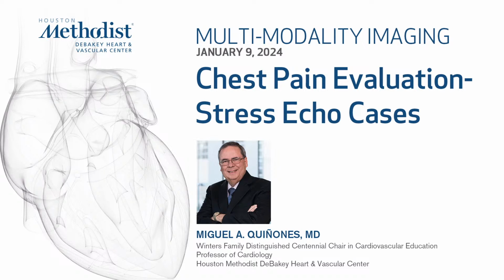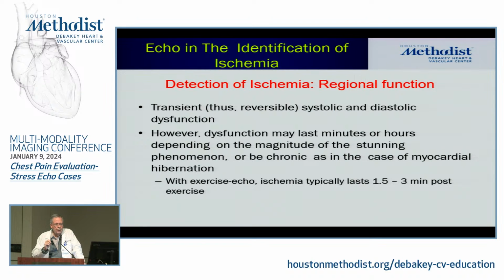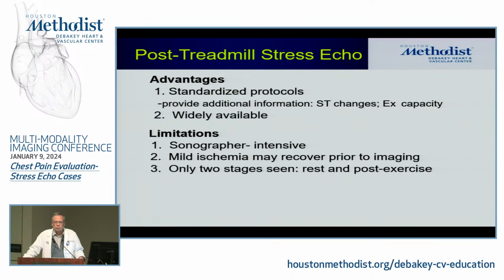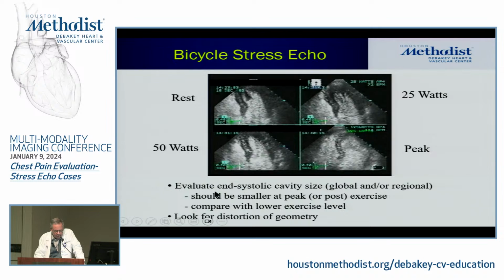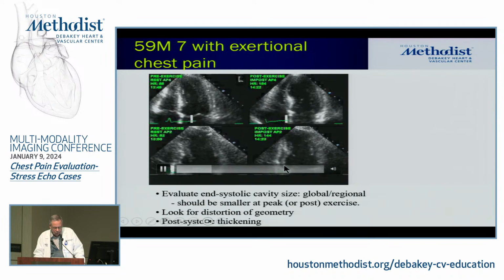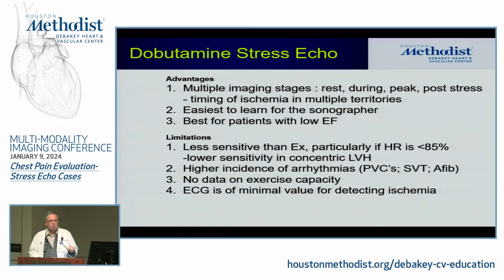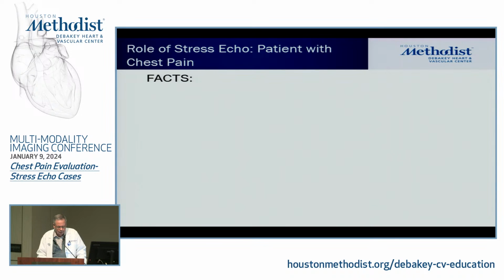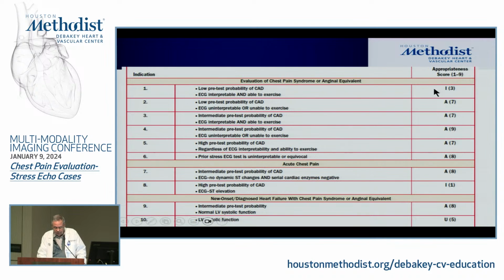1.09.24 MMI Conference